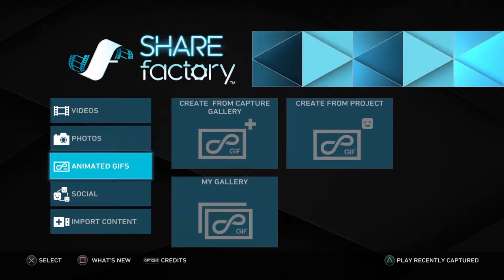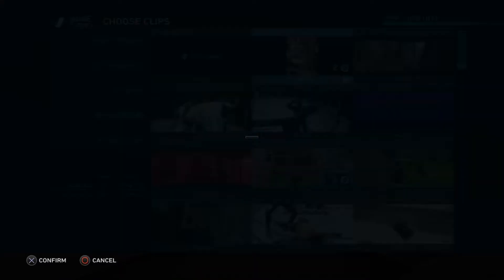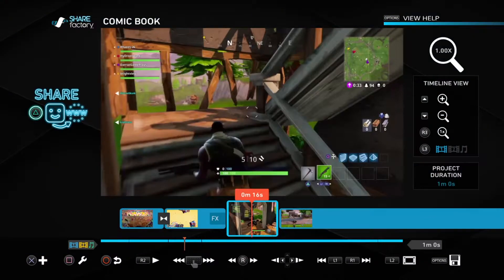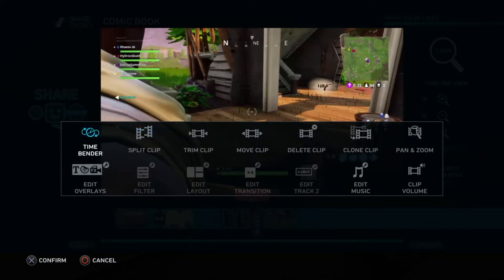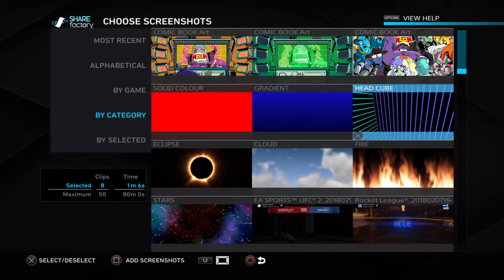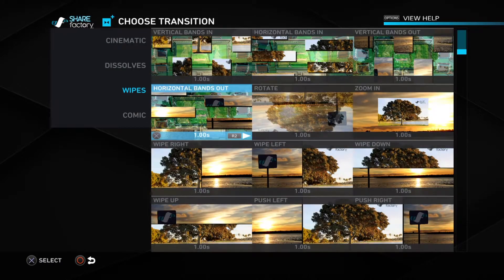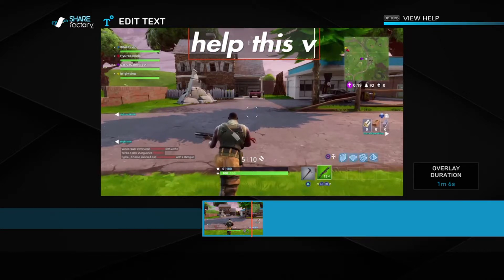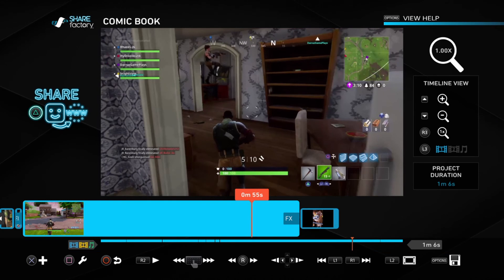How I Edit My Videos! (SHAREfactory Tutorial)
Stay Happy, Stay Inspired, and Stay Humble!

-MixRod FTW ;)